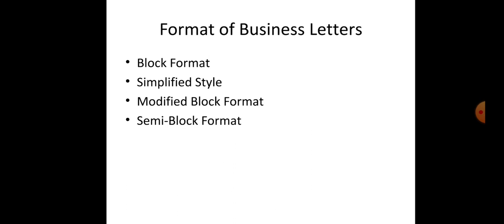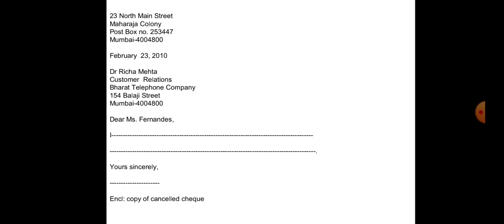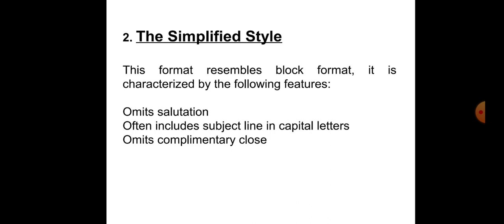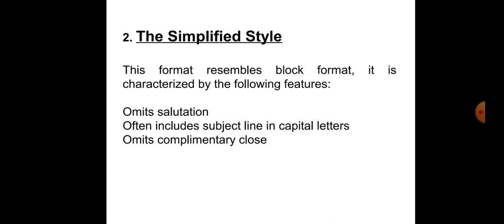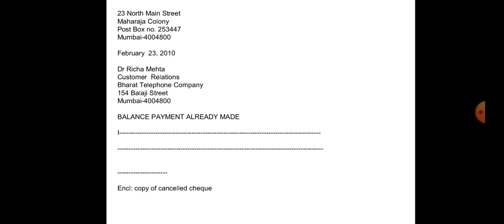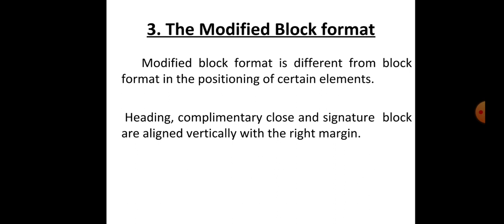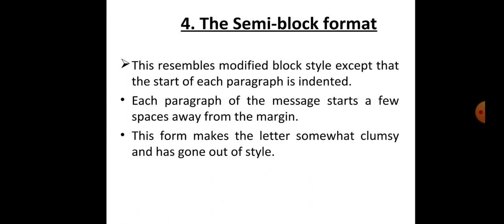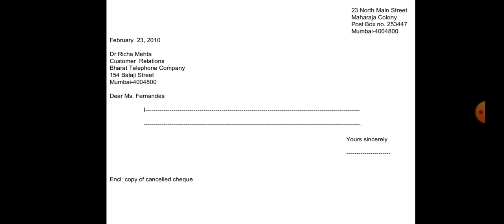Business Letter 8